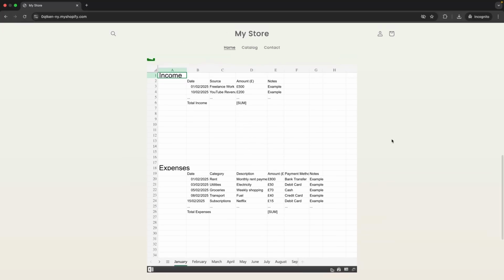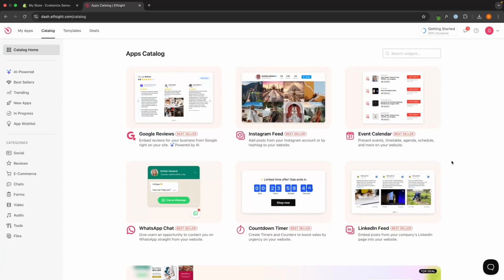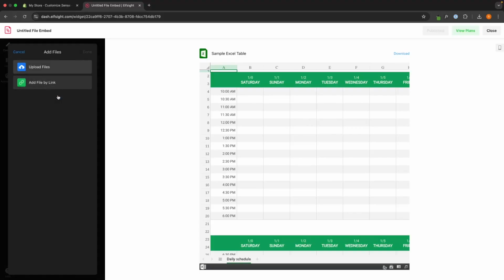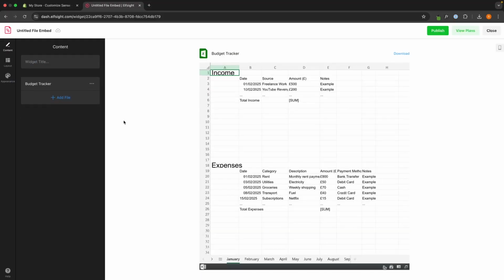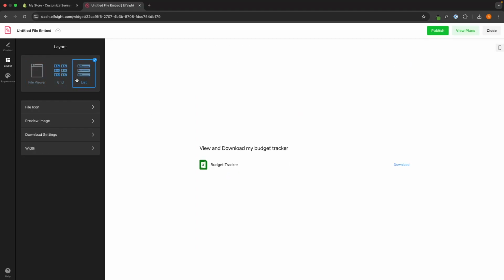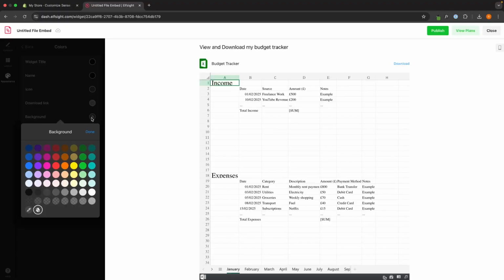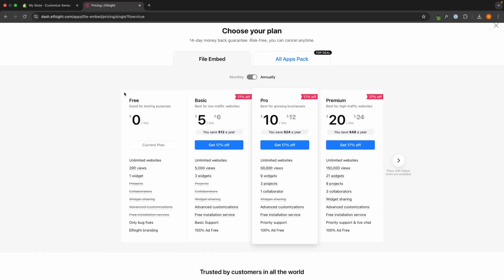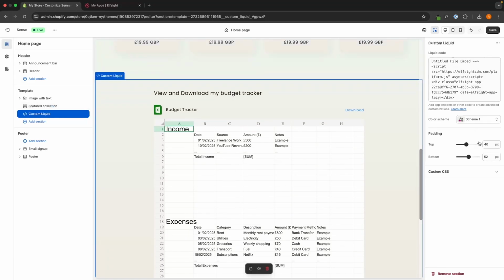How to Embed an Excel File on Shopify (2025)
In this video, Ill show you how to embed an excel file on your shopify store